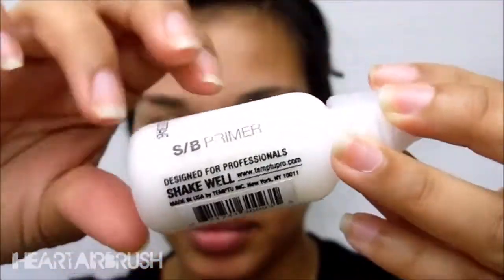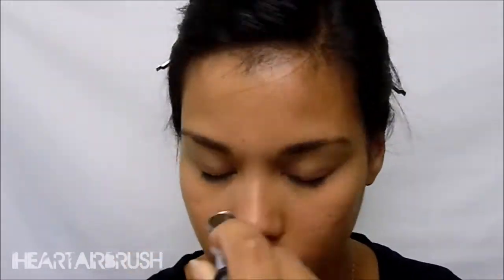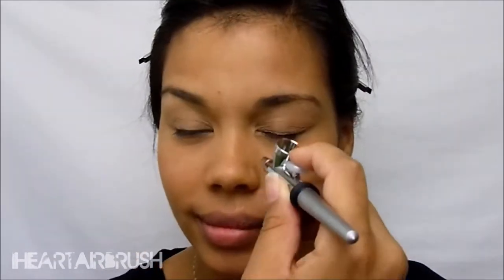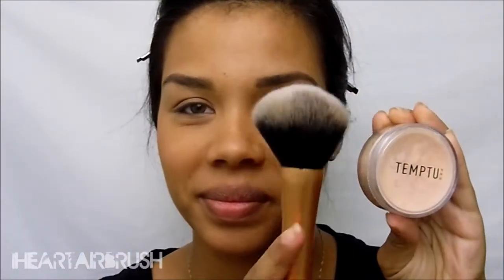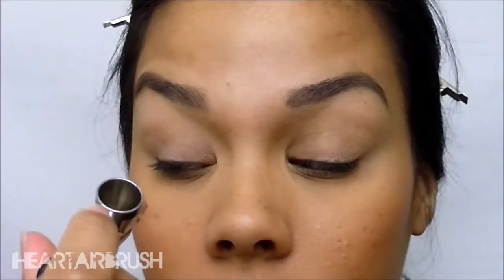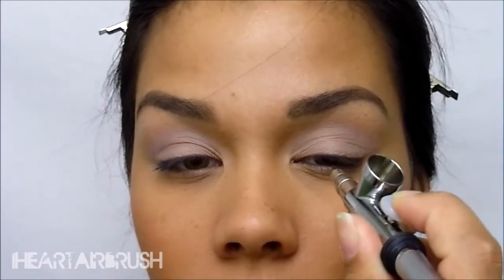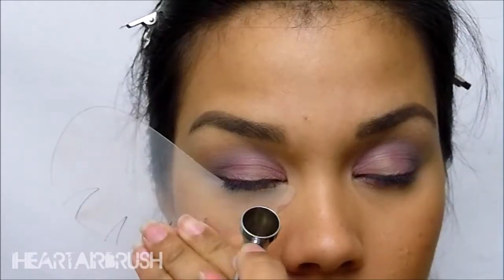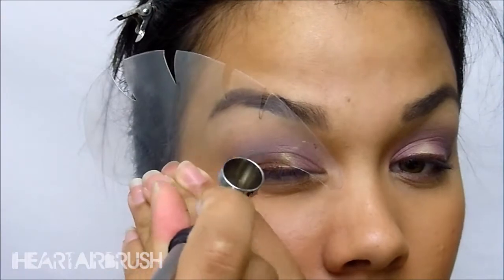Get Ready with Me- Temptu & Dinair Candelight Collection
IF YOU COMMENT OR INTERACT WITH ANY OF MY SOCIAL MEDIA PLATFORMS AND ARE CONTACTED BY THIS PERSON OR BRAND PLEASE KNOW THAT I AM NOT AFFILIATED AND THAT I DO NOT SUPPORT THIS PERSON OR BRAND IN CONNECTION TO AIRBRUSH CLASSES OR ARTISTRY. THANK YOU. XOXO

Follow on Instagram: Tag IHeartAirbrush